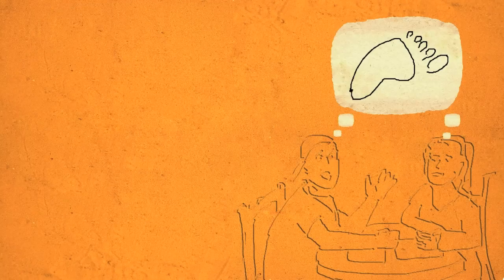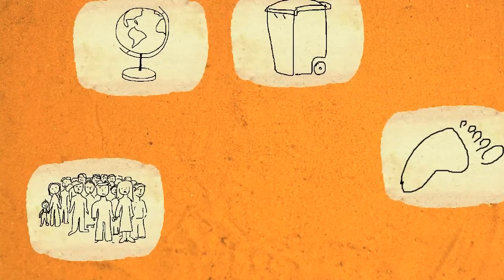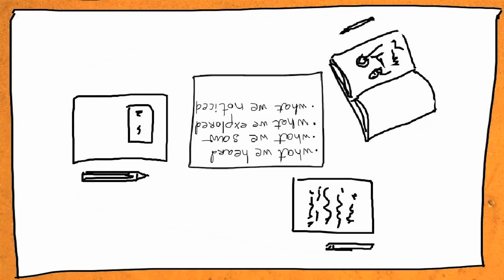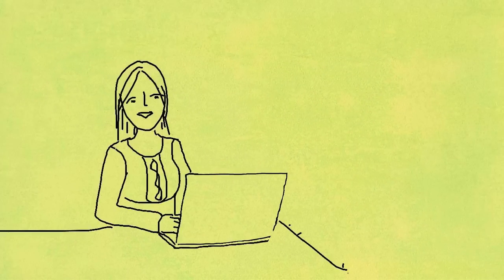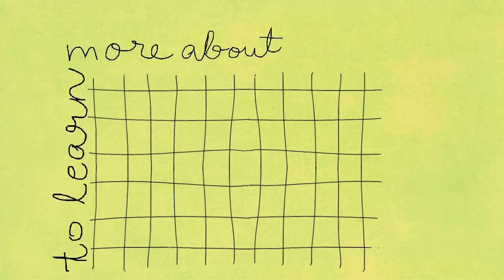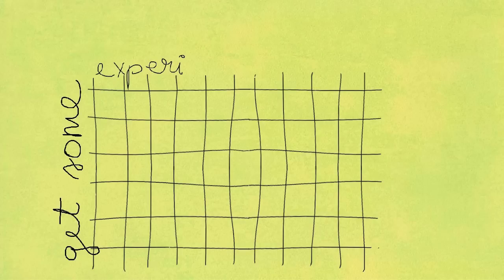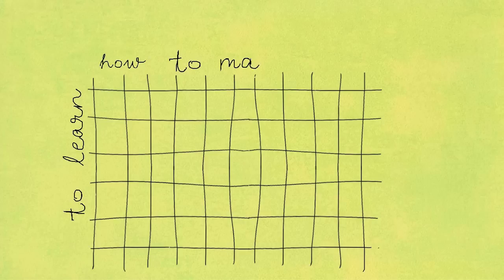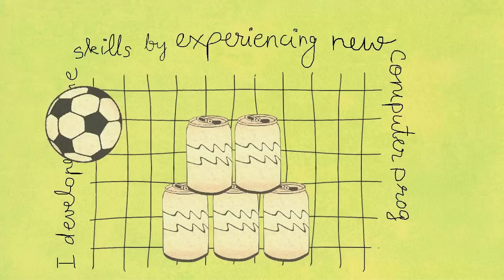The story of Youthpass. Part I